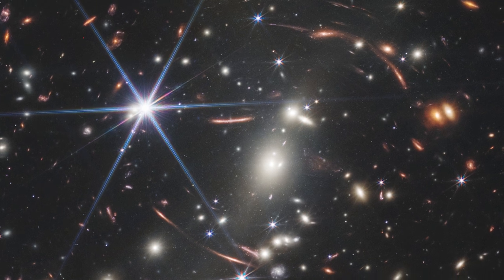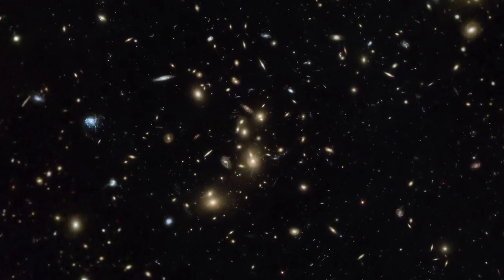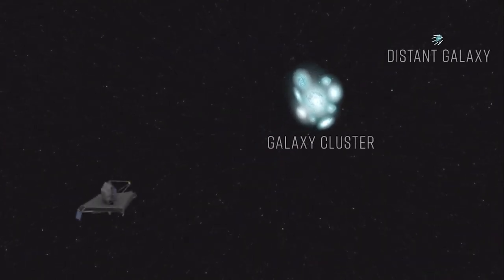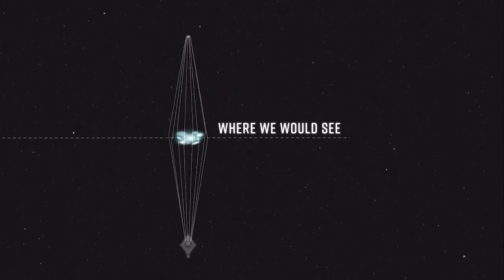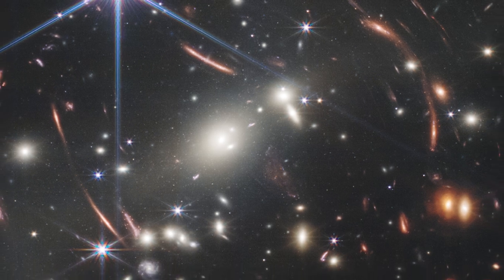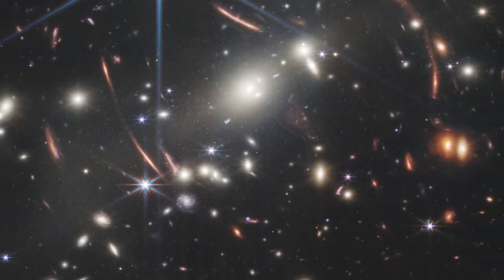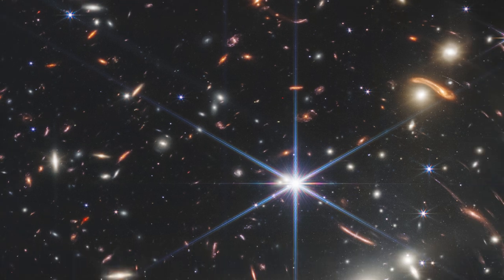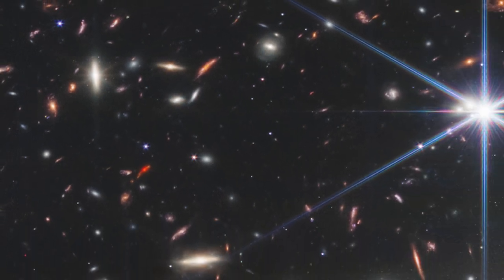EXPLAINED! First Webb telescope image white, red galaxies, and warped, twisted objects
Some galaxies in the first image provided by NASA from the Webb telescope resemble strings of stretched taffy.

This is because the universe has affected our perception of the deep cosmos.

Astronomers have directed the giant James Webb Space Telescope towards the SMACS 0723 galaxy cluster. Galaxies, in particular, are tremendously huge objects, containing hundreds of billions of stars, millions of black holes, and maybe trillions of planets. The combined mass of these galaxies warps space in the same way as a bowling ball sitting on a mattress does.

This twisted space acts as a "lens" through which we view the world. As a result, the light from the galaxies behind this galaxy cluster seen by the Webb telescope is warped.

It's a phenomenon known as "gravitational lensing," and Albert Einstein anticipated it more than a century ago. Some of the galaxies shown in Webb's first deep survey into the universe are enlarged, while others are severely stretched or deformed.

"They've been multiplied by the gravity of the cluster, precisely like Einstein predicted," NASA astrophysicist Jane Rigby said at the unveiling of Webb's first scientific photographs.

The cluster of white-looking, ethereal galaxies in the picture above is 4.6 billion years old. They came into being at about the same time as the sun and Earth. These white galaxies magnify and alter the background view.

These more distant objects, which contain both red dots and oddly deformed galaxies, are among the universe's earliest.
All of the incredibly dim, dark-red little specks in this astonishing image, as well as many of the brighter, weirdly shaped objects, are extremely distant galaxies that no human eye has ever seen before.

The darkest objects in this Webb view are around 13.1 billion years old, and NASA says Webb will soon gaze much further back, over 13.5 billion years ago, just after the first stars and galaxies formed.